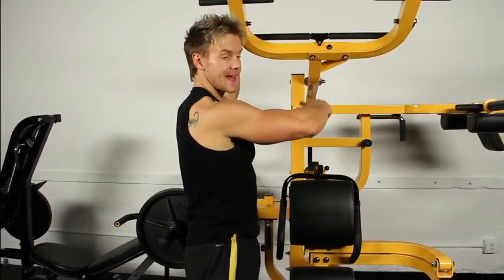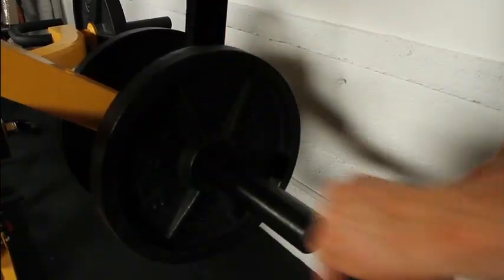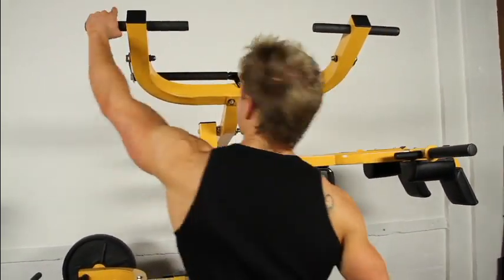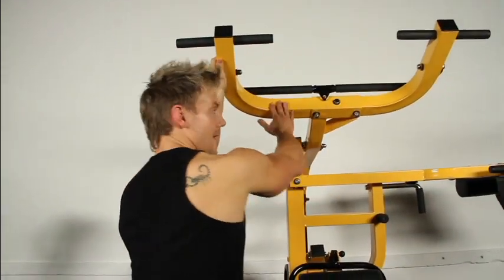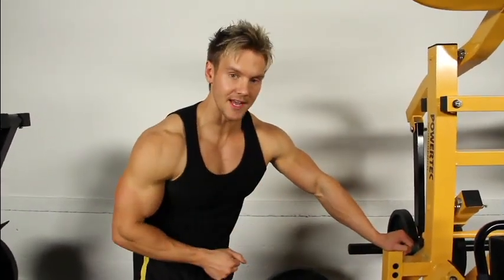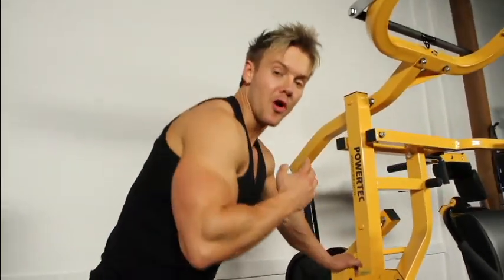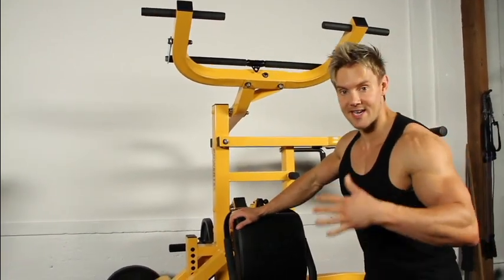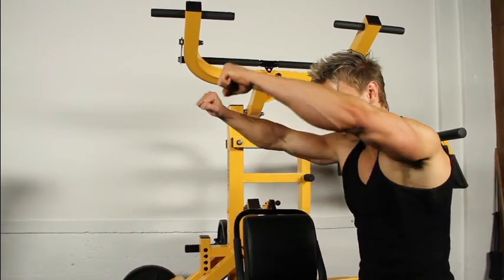POWERTEC Multi System WB-MS Back Workout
Here is a great little back workout by Rob Riches you can try on your Powertec Multi System.
The pressing station on these gyms provide one of the best back exercises around. Better than many dedicated back machines